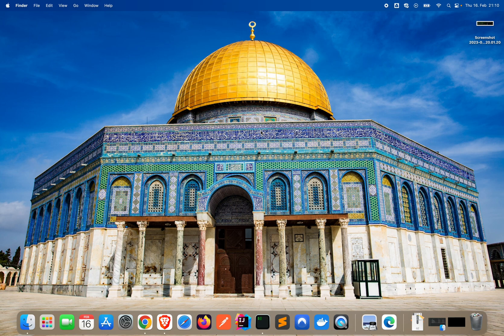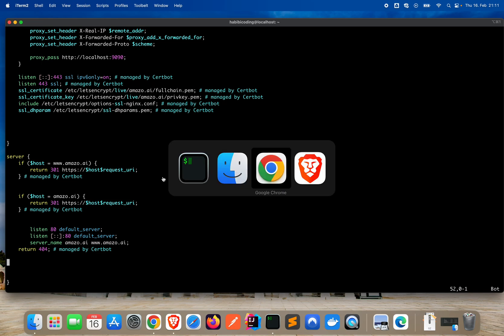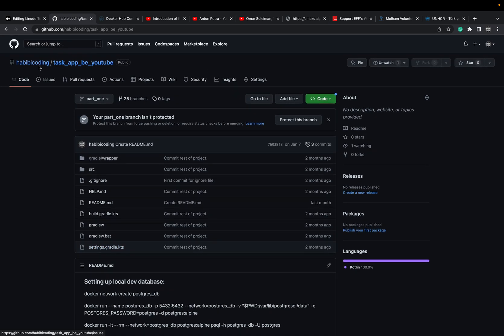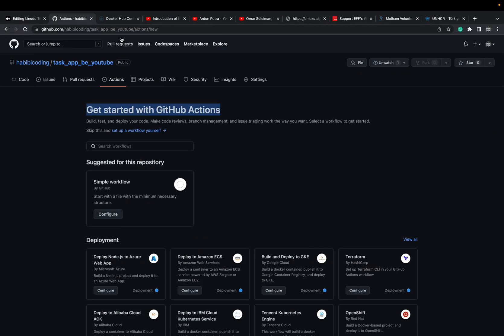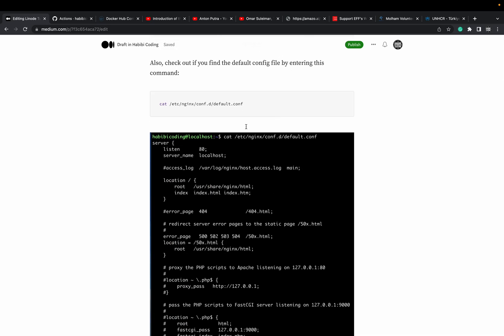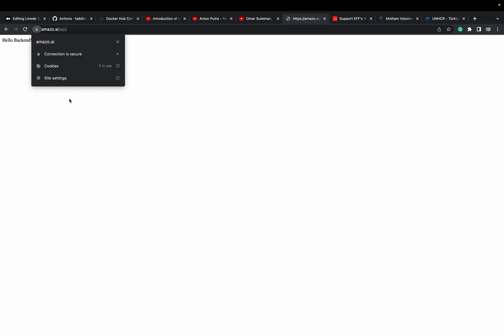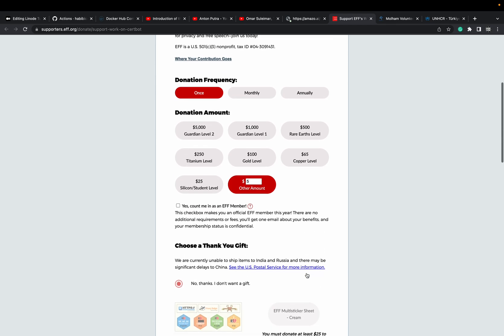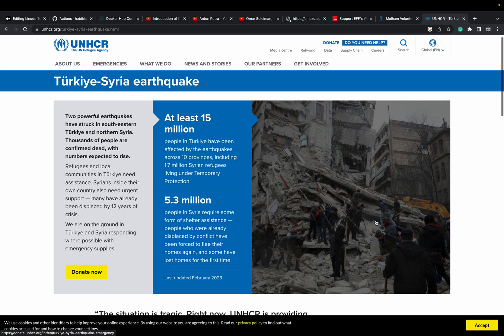Ubuntu Nginx Tutorial - Part 9 | Outline & further info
In this video, I will give you an outline of what we will be building in the next tutorial series and a few personal concerns.

hello and welcome guys and gals / marhaba wa sahla ya shabaab /  مرحبا وسهلا يا شباب
hello and welcome guys and gals / ahlan wa sahlan ya shabaab /  اهلا وسهلا يا شباب
let's go or fast | yalla | يلا
nice | latif | لطيف

linode tutorial tutorial - part 9 | outline & further info